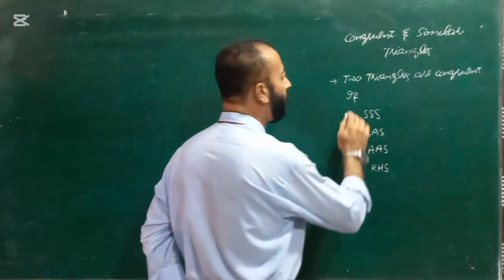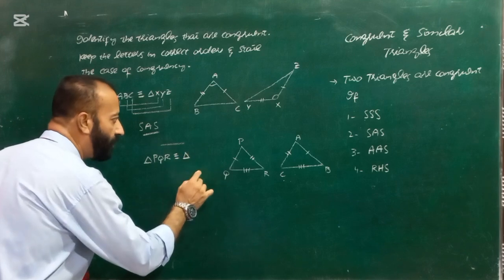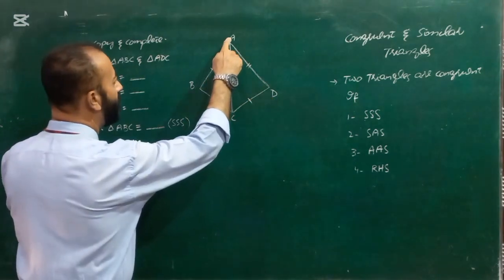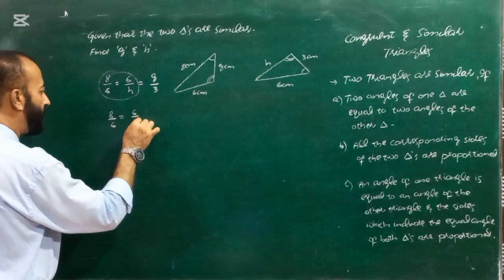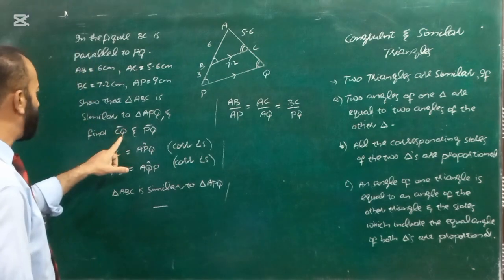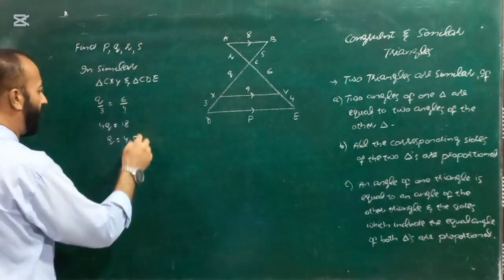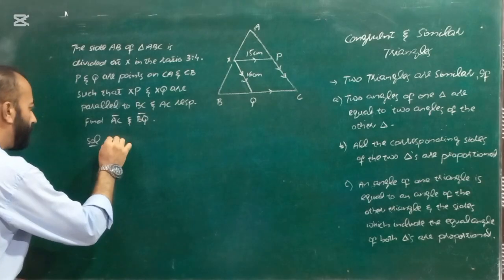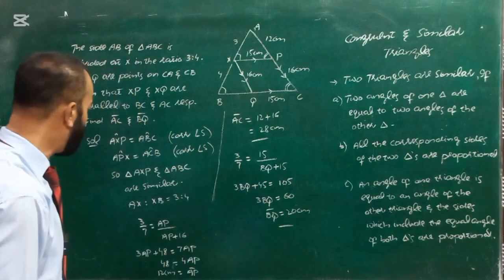O Level/Mathematics D3/Congruent & Similar Triangles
This lecture will thoroughly cover the topic 'Congruent & Similar Triangles' in Mathematics D3, O Level Syllabus.